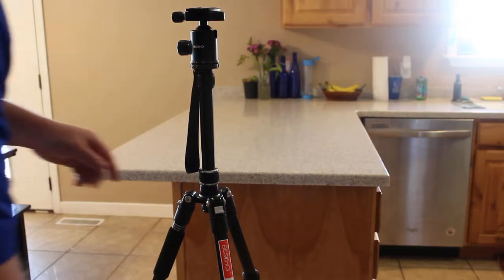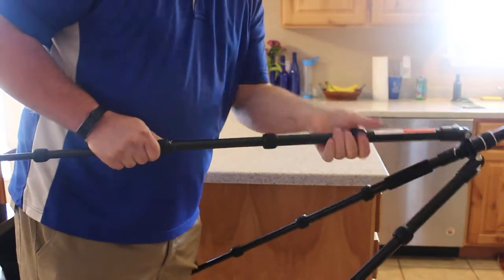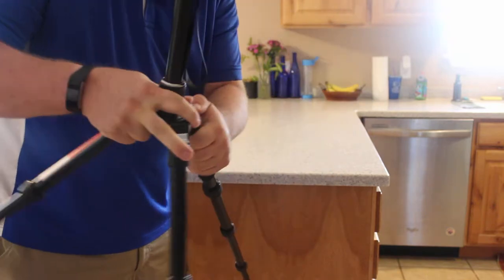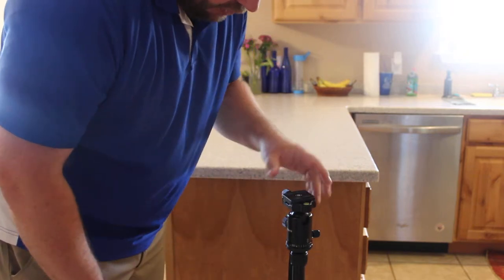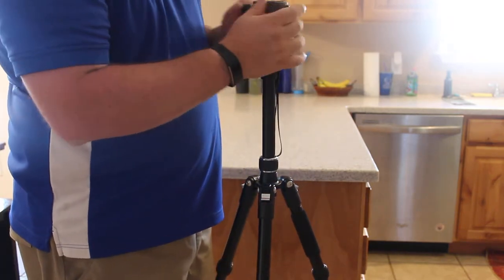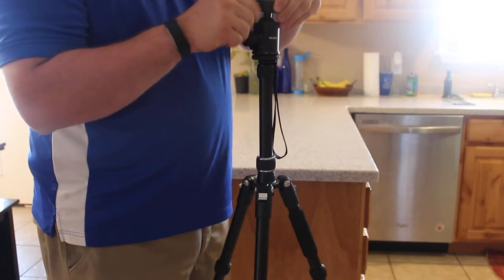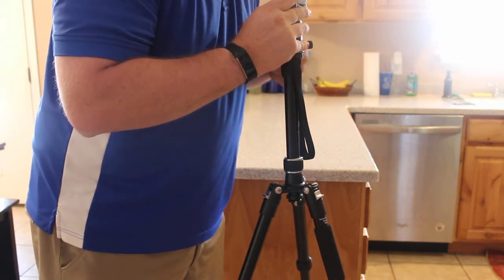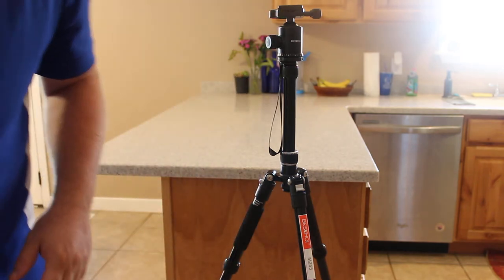Beschoi M255 60-inch Professional Camera Tripod review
A review of the Beschoi Professional Camera Tripod Lightweight with Ball Head Foldable Detachable Combo Monopod Travel, Tripod Stand, 5 Section 60 Inches.

"ReviewsOfCoolStuff is a participant in the Amazon Services LLC Associates Program, an affiliate advertising program designed to provide a means for us to earn fees by linking to Amazon.com and affiliated sites."

(Translation: Some of ReviewsOfCoolStuff videos have Amazon links to products. Clicking on these links might give ReviewsOfCoolStuff a commission if a product is purchased. However, the product price is the same for the end user… so you get the product for the same price and I get a few cents thrown my way as well).